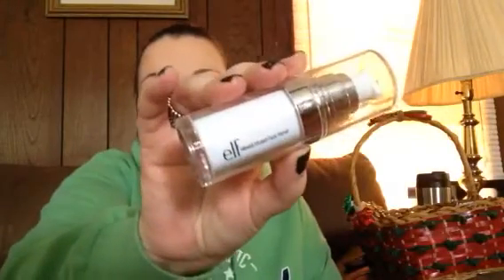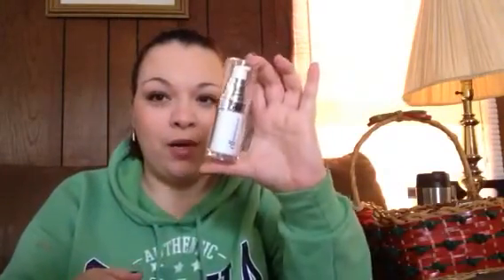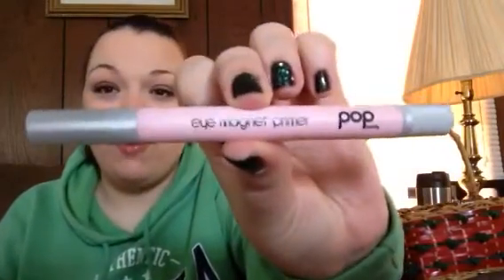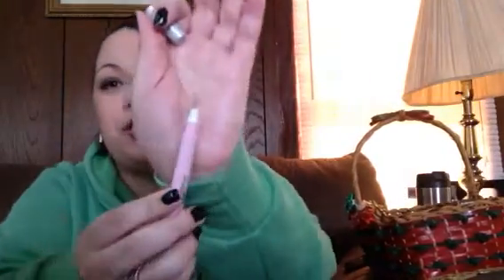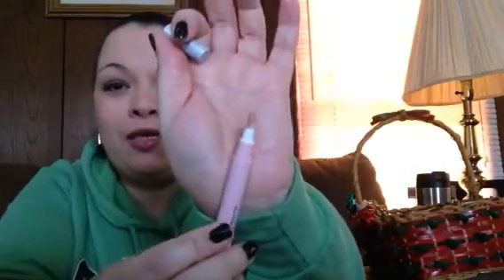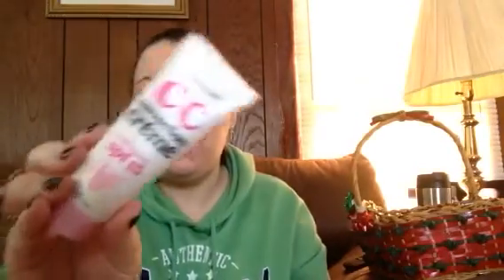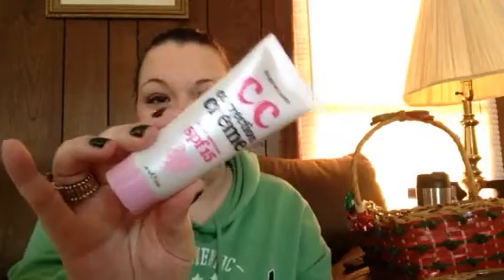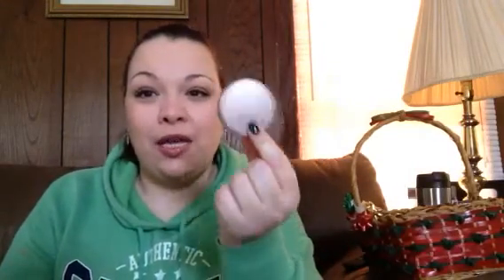2013 favorites part 1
Products mentioned:
Elf Mineral infused face primer
POPBeauty Eye Magnet primer
Hard Candy CC Cream
IT Cosmetics Celebration foundation
Palladio Herbal treatment concealer
Tarte angelic blush ( it was a highlighter)
Milani Baked blush in Luminso
Josie Maran Argan color stick in Spice
elf studio single in Pebble

Look out for part 2 after Chistmas!
HAVE A MERRY CHRISTMAS & A WONDERFUL HOLIDAY SEASON!